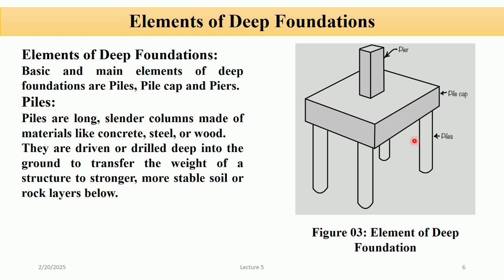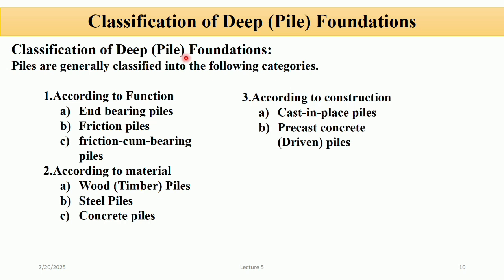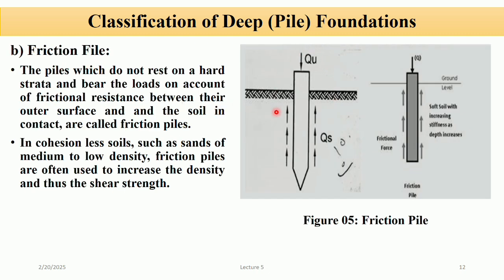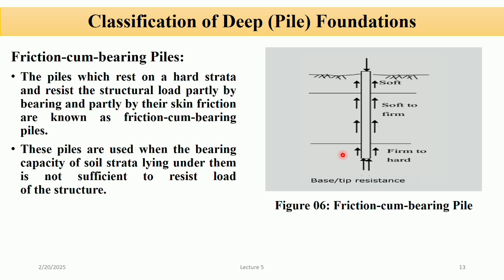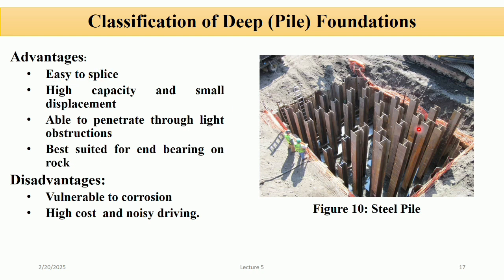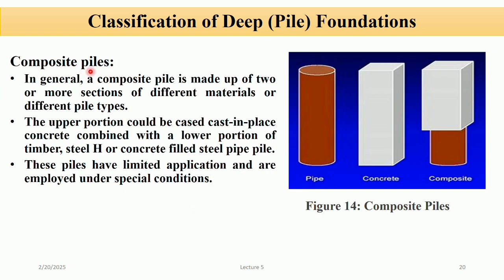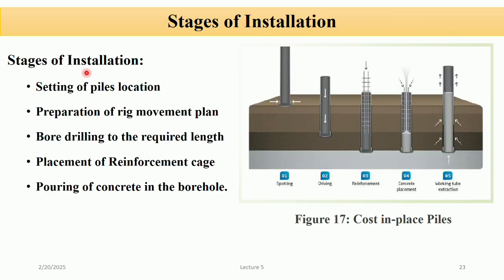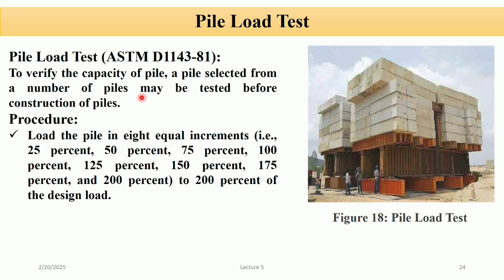Deep Foundations: Elements, Classification & Installation | Lecture 5 | Dr KS Academy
In this comprehensive lecture, we delve into the world of deep foundations, exploring their elements, classification, and installation processes.

Key topics covered include:

- Elements of deep foundations
- Classification of deep foundations
- Stages of installation
- Pile load testing

Whether you're a civil engineering student, a practicing engineer, or simply interested in construction techniques, this video provides valuable insights into the principles and practices of deep foundations.

Watch now and enhance your understanding of this critical aspect of structural engineering!"